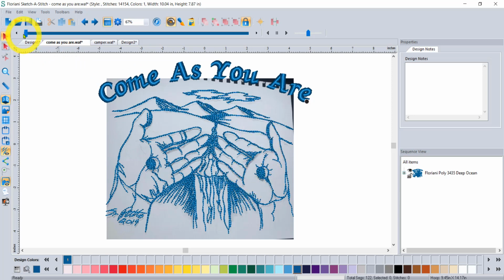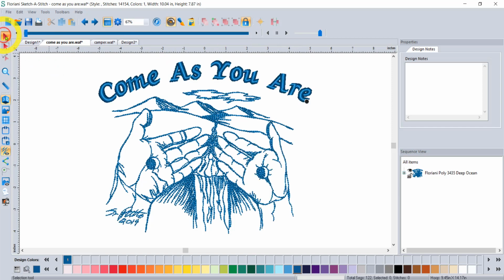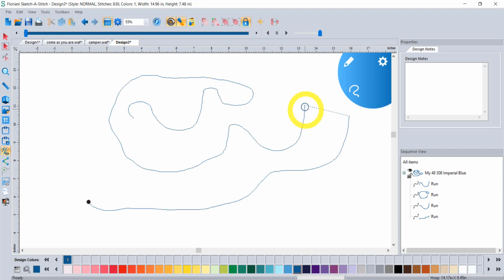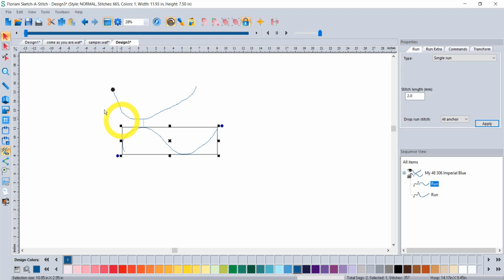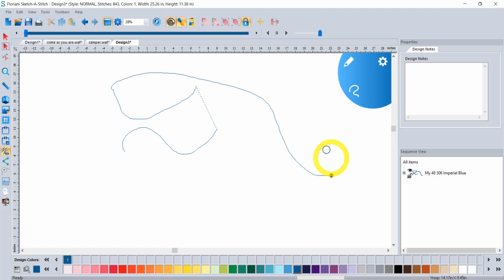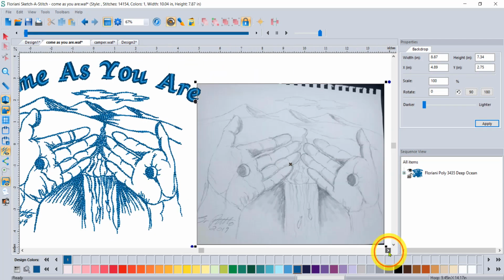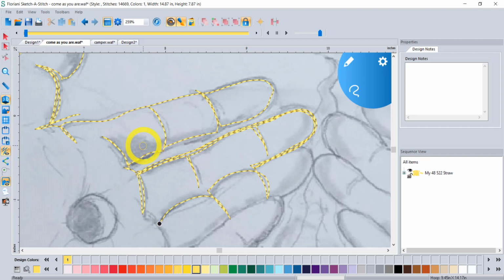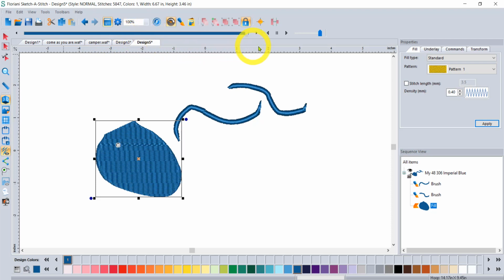Sketch A Stitch - Continuous Line Designs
RNK software manager Trevor Conquergood will show you how to create continuous line designs!